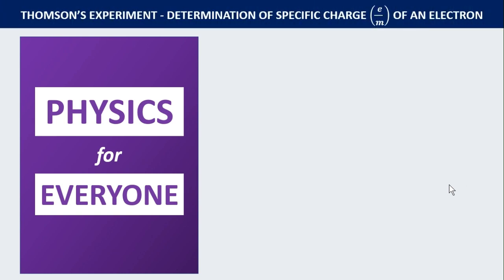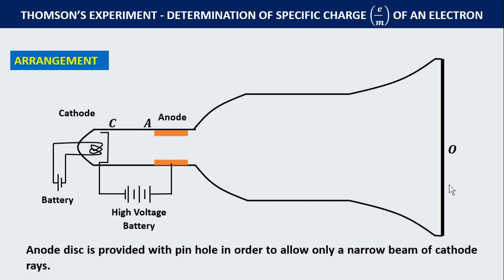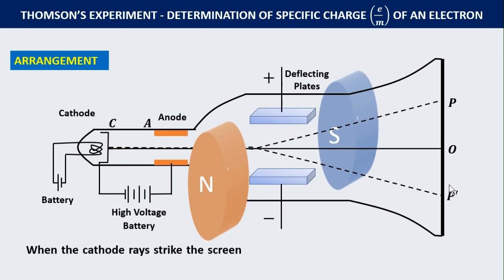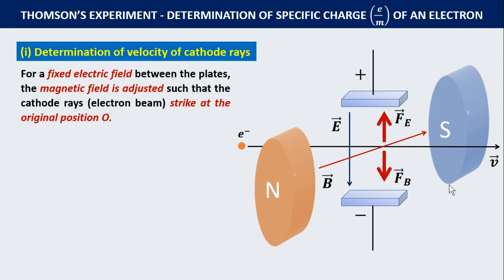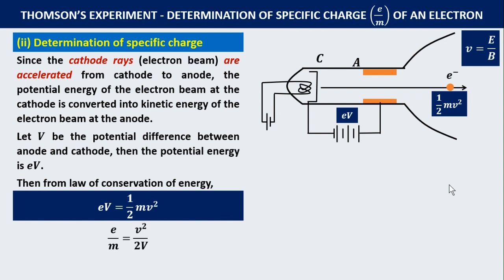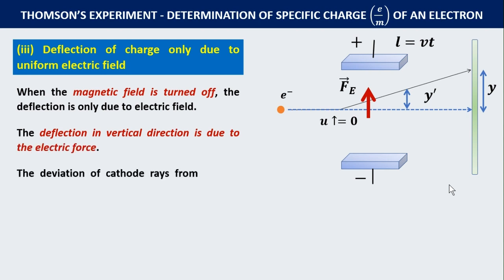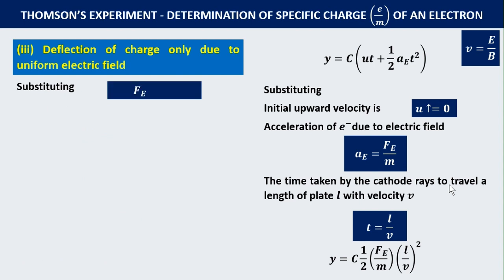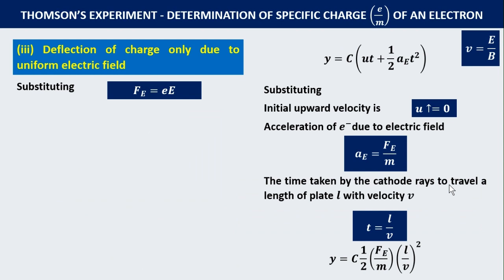THOMSON’S EXPERIMENT - DETERMINATION OF SPECIFIC CHARGE (𝒆/𝒎) OF AN ELECTRON